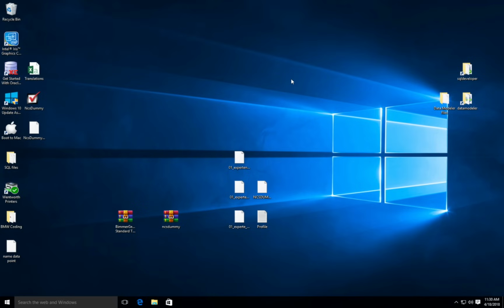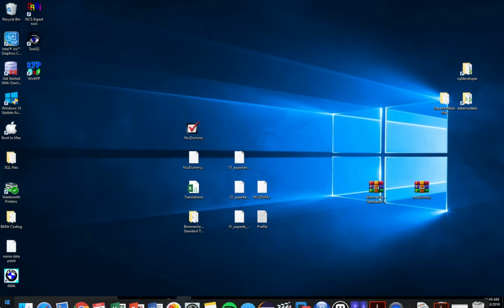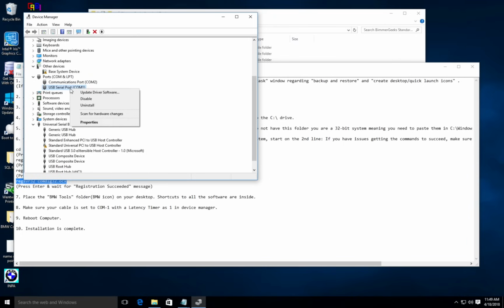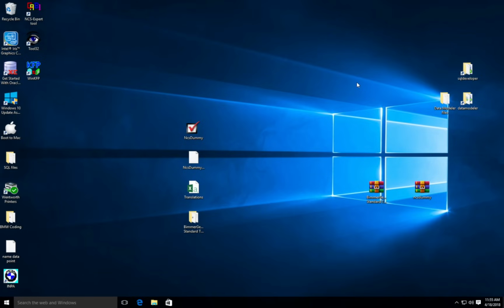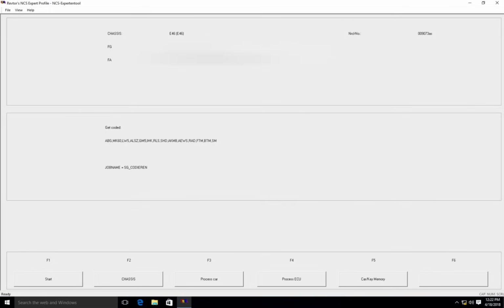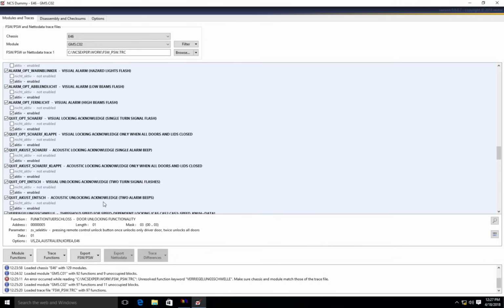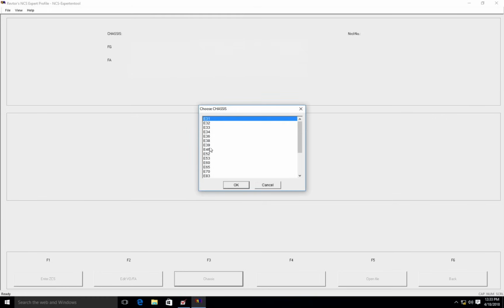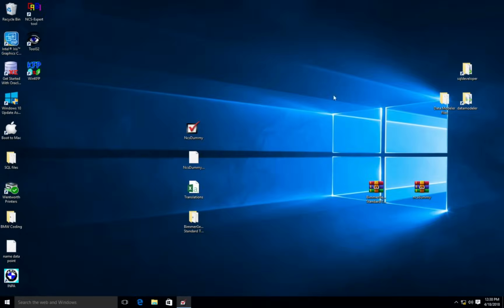HOW TO CODE YOUR BMW USING NCS EXPERT | WINDOWS 10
This video will explain everything you need to know to code your BMW using NCS expert as well as a tutorial of what is involved.

DO THIS AT YOUR OWN RISK. I AM NOT RESPONSIBLE FOR ANY DAMAGE TO YOUR VEHICLE.

K +DCAN cable (Used for E series)